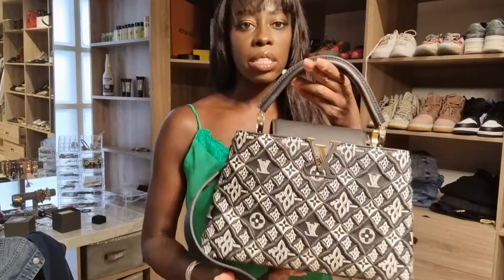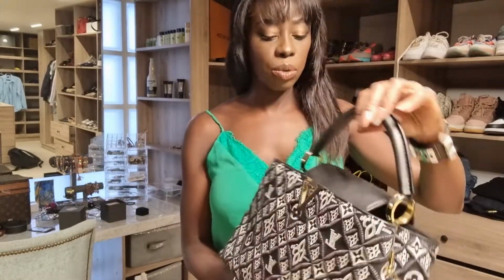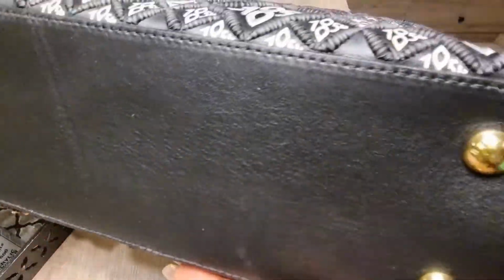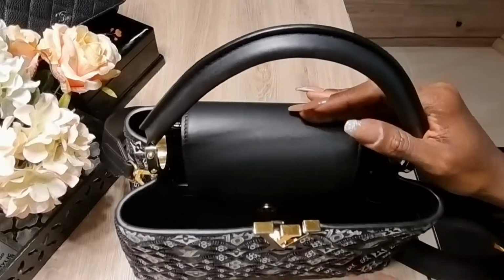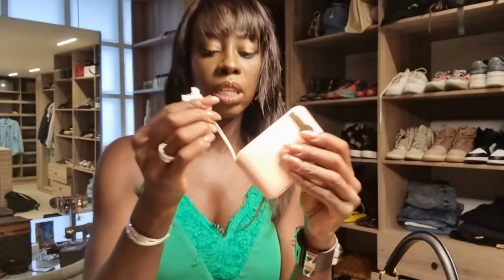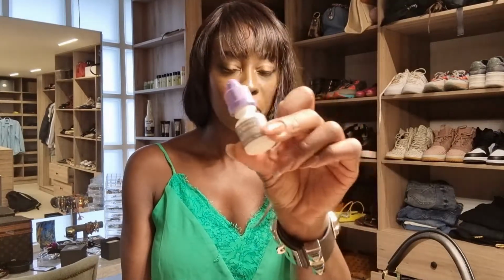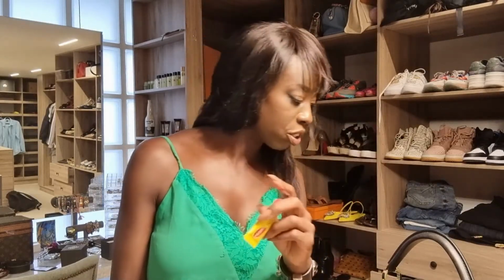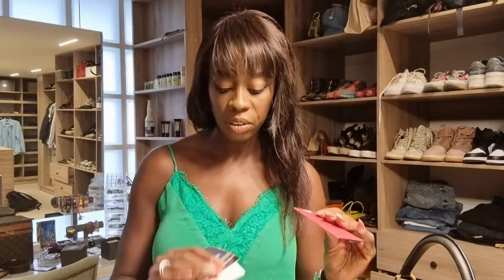Special Edition Louis Vuitton Review |WIMB| New Louis Vuitton Collection| Color.Me.Stylish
Let’s Talk about it, The NEW 1854 Collection by Louis Vuitton is something special, I wanted to give you more of a review in this video and what I like about it. And what a bag review without a "what’s  inside "portion. Let get into it. WIMB.

Special Edition Louis Vuitton
Latest bags at Louis Vuitton

Sunglasses
[Charming Charlie} here is a link to something similar